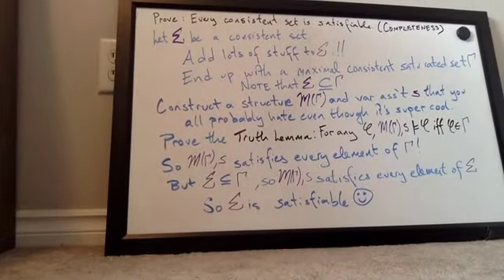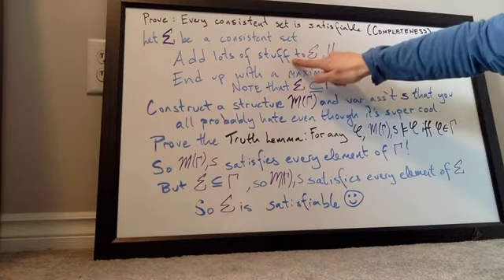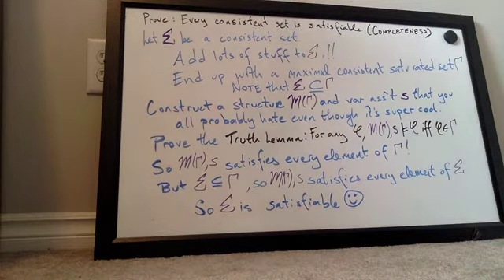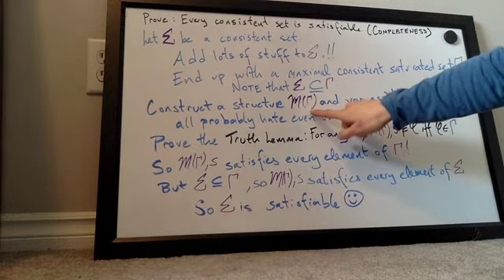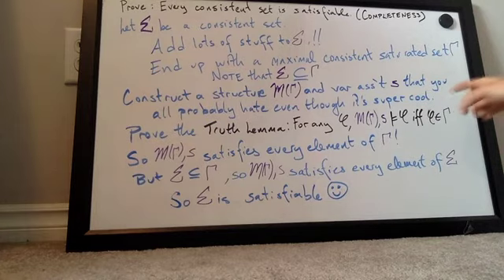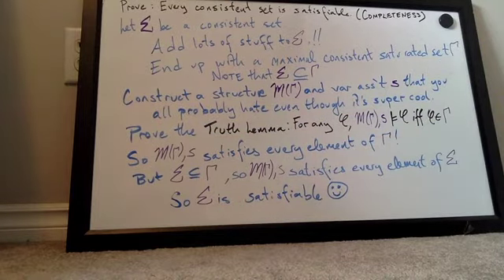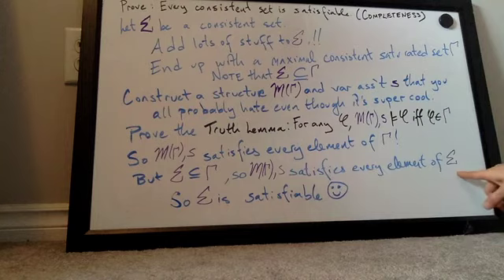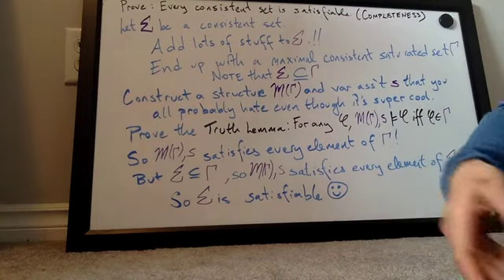Beezie Gives a High Level Overview of the Completeness Theorem for FOL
Beezie explains the basic details of how completeness for FOL is proved.